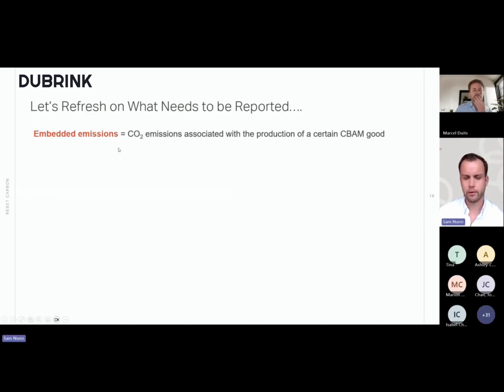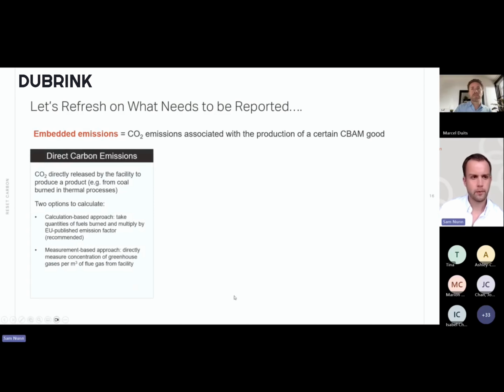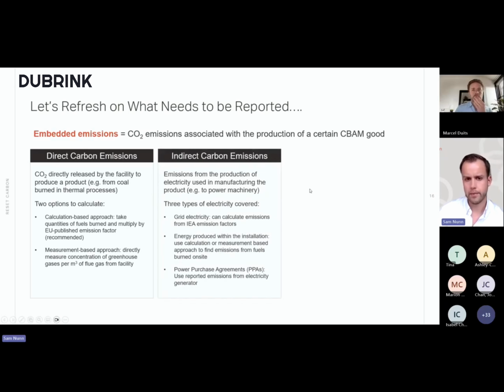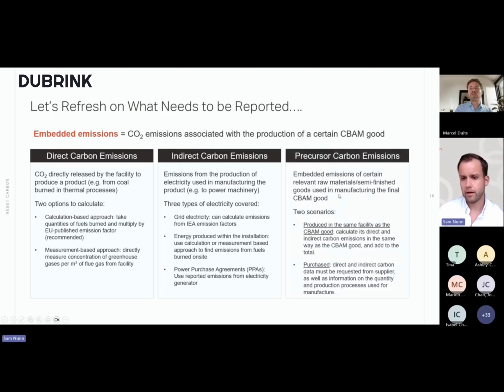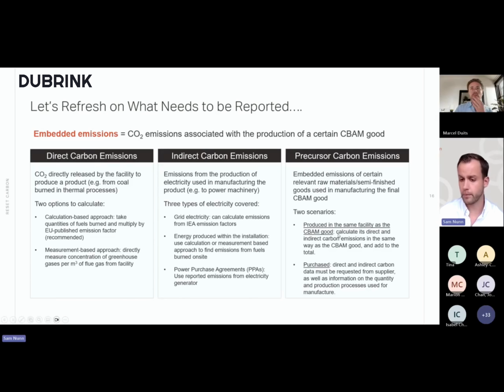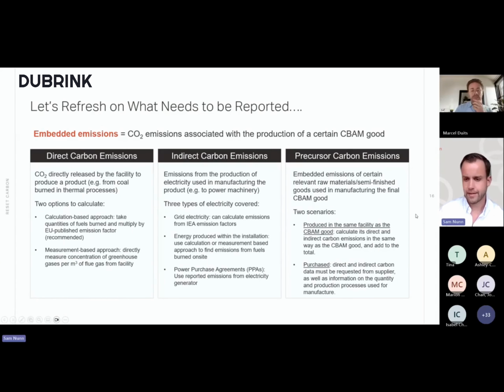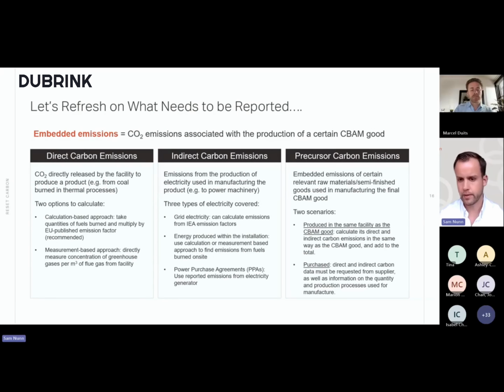CBAM: What needs to be reported?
Direct Carbon emissions, Indirect Carbon Emissions and Precursor Carbon Emissions. What needs to be reporting to comply to CBAM?